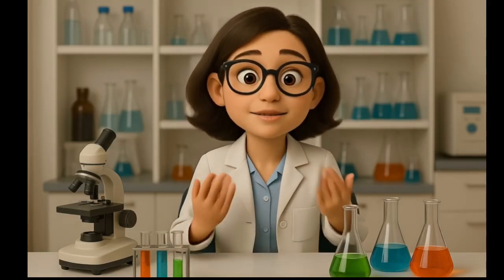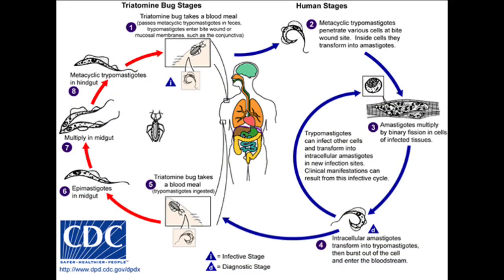Understanding Chagas Disease: Signs, Diagnosis, and Next Steps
The most dangerous kiss of all? 💋🐞
Chagas disease, spread by the kissing bug, is a silent parasite infection that affects over 6 million people worldwide — including thousands in the U.S.

In this episode of The Microscopic Diaries, we uncover:

🐞 What Chagas disease is and how it spreads

⚠️ Early warning signs & why most people never notice

❤️ How it silently damages the heart and digestive system

🔬 Diagnosis and treatment options

🌍 Why awareness matters in Latin America and the U.S.

💡 Key takeaway: Chagas disease is curable if caught early. Awareness saves lives.

📌 Follow The Microscopic Diaries